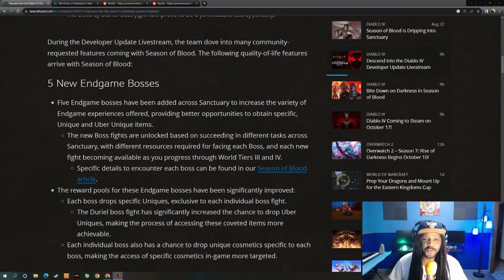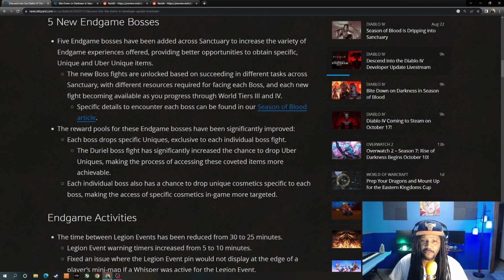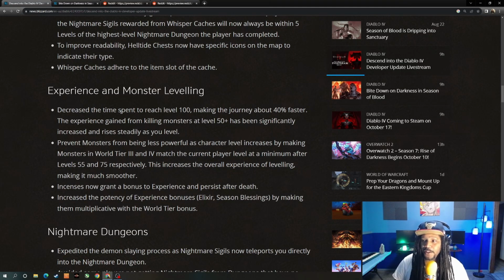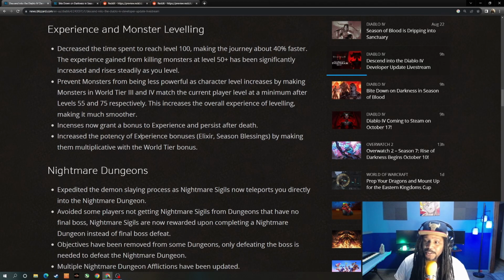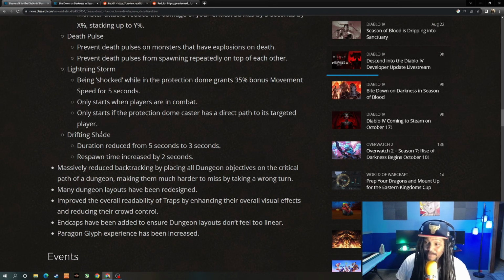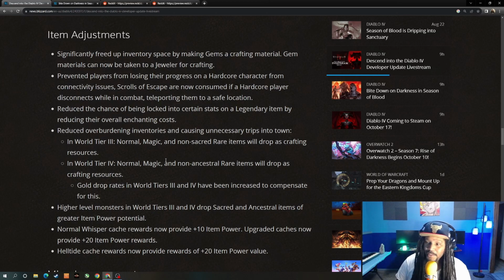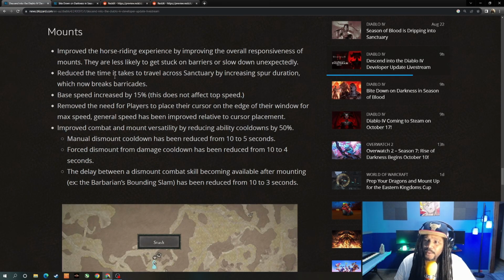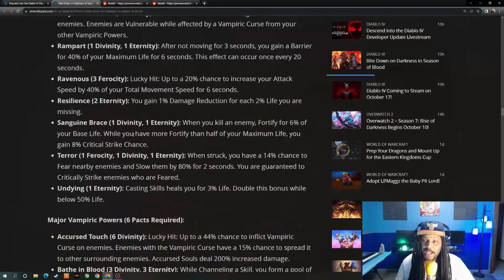Diablo 4- Will Season 2 Make D4 Good?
Breaking down the patch notes from the Diablo 4 Season 2 live stream.